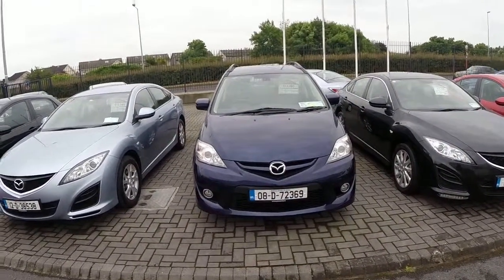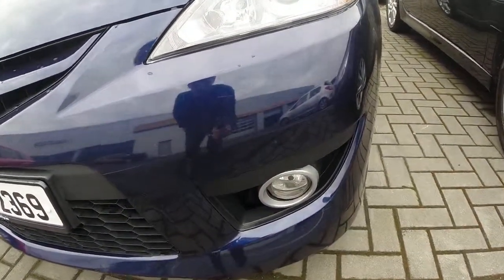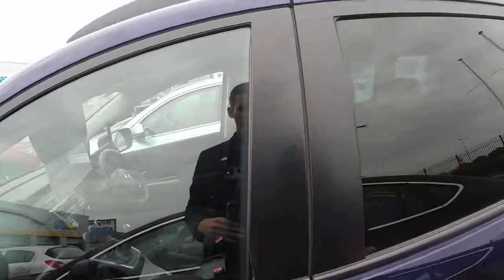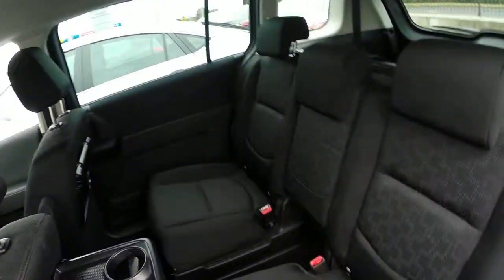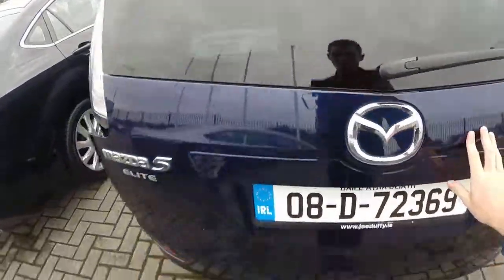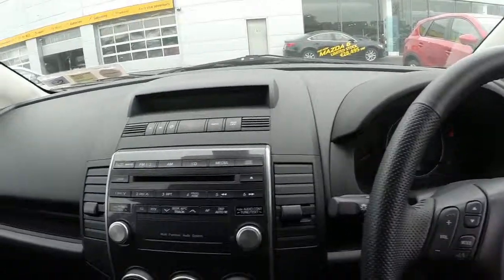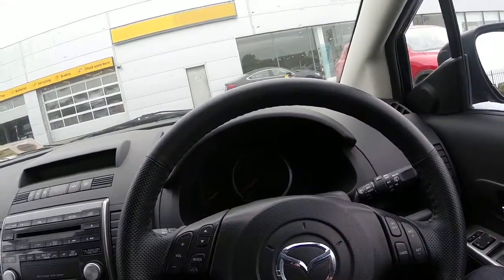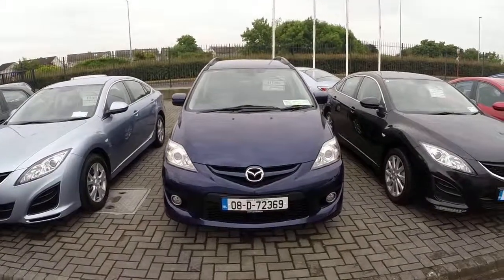08D72369 - Mazda 5 Sport - Joe Duffy Mazda